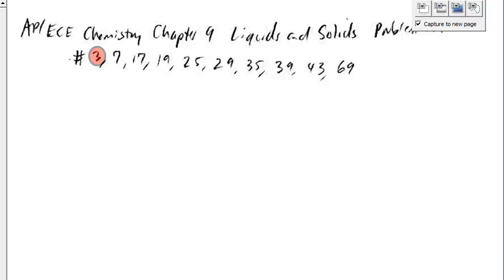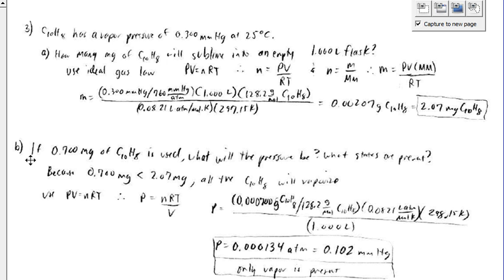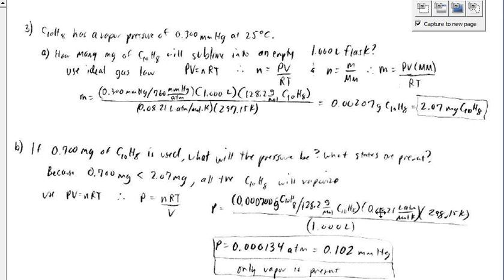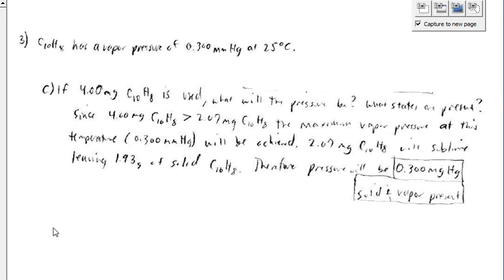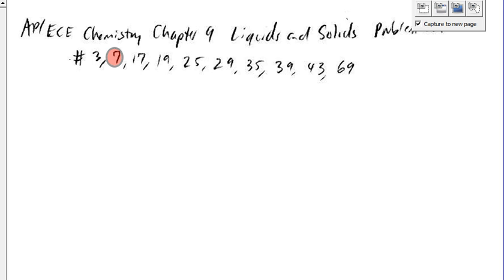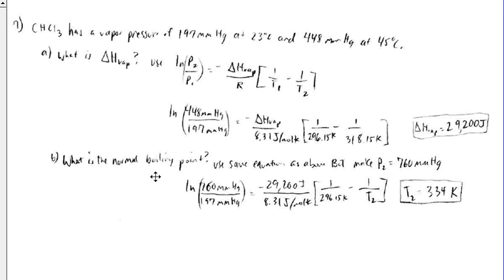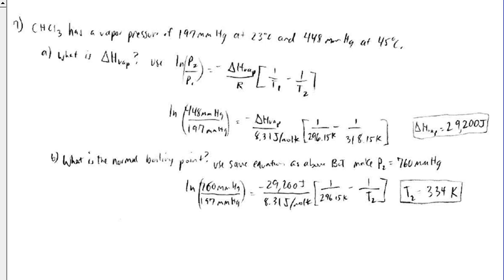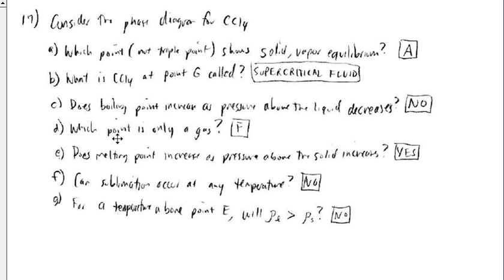Screencast by BerlinBWilkosz from Screenr.com